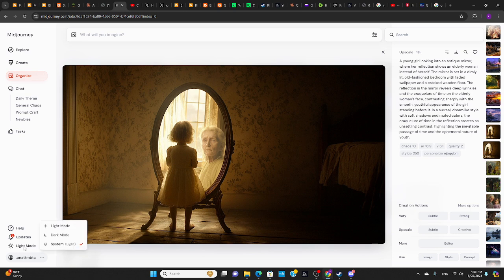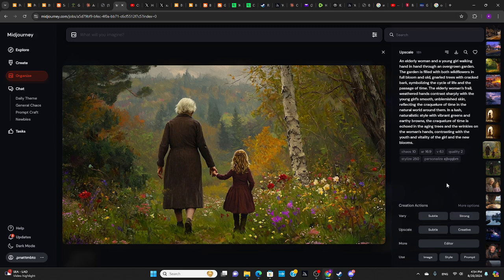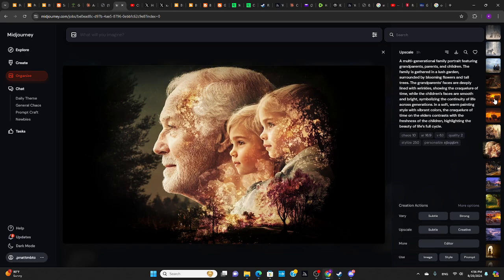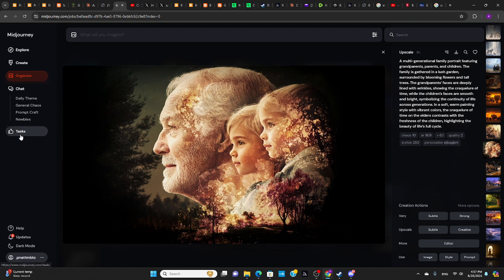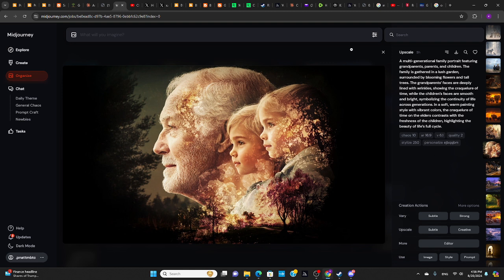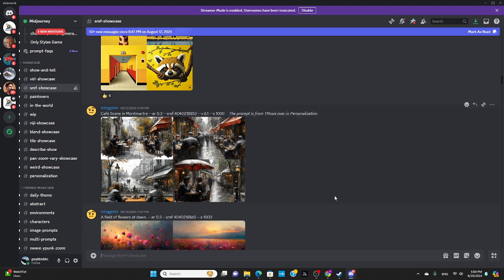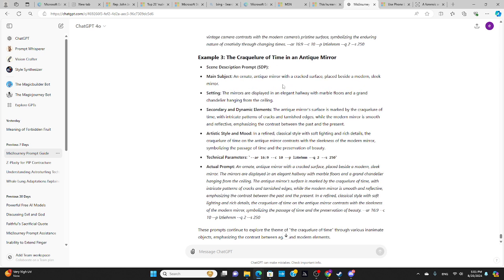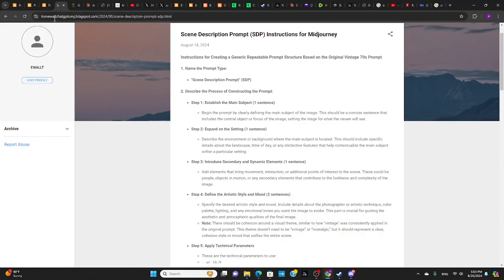ChatGPT does Young and Old!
This video discusses a number of different topics, including "--p", "--sref" and a ChatGPT (or Claude) prompt you can use for Midjourney prompts, which can be found here "